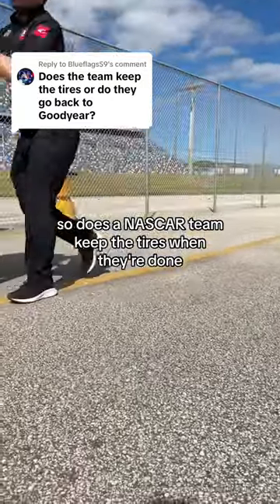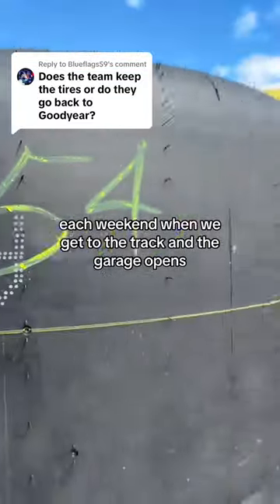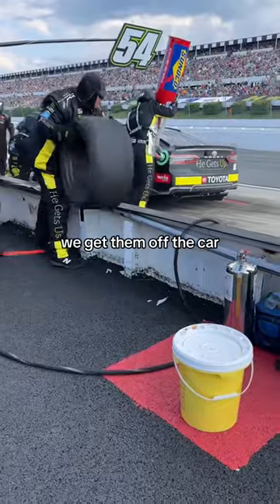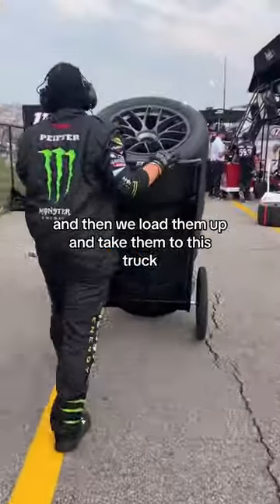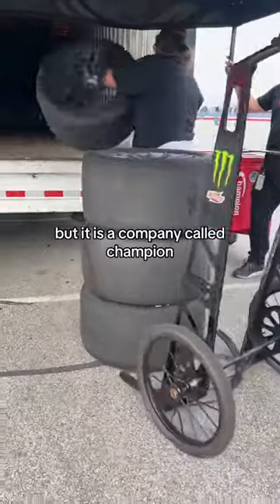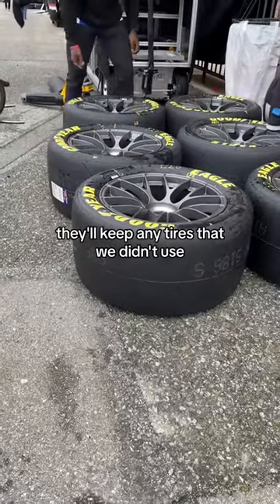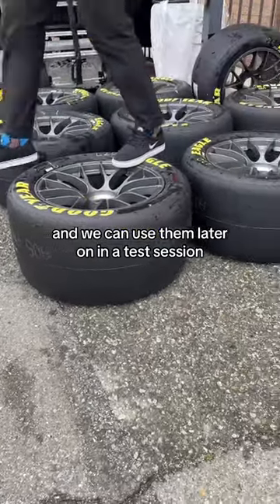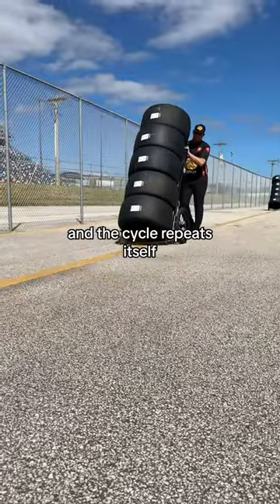What happens to the tires when they come off the car?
What happens to the tires?